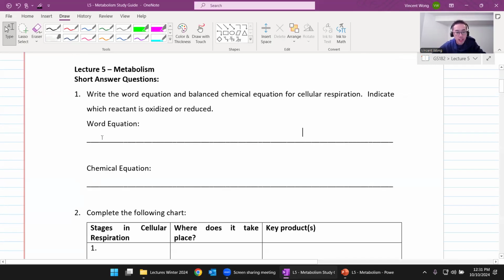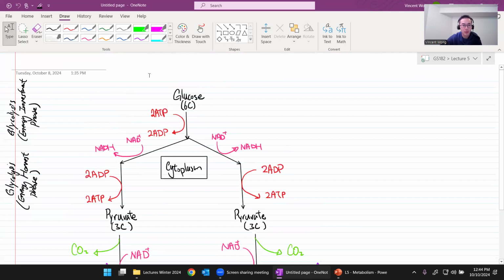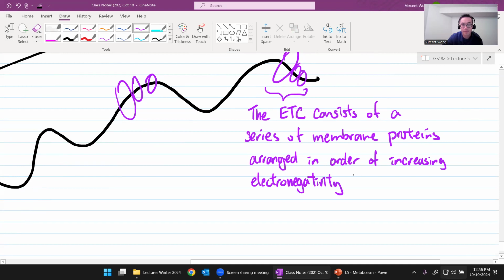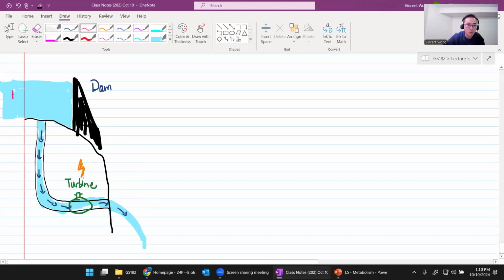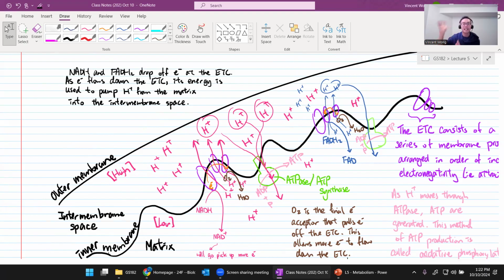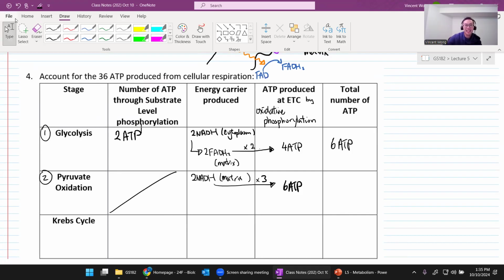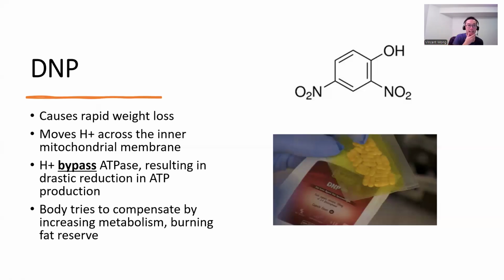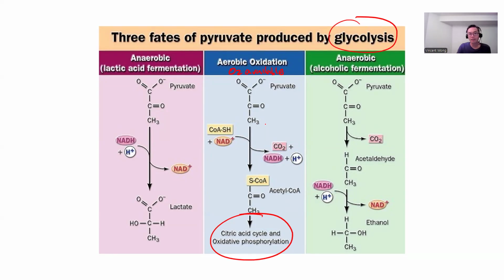L5 Metabolism Part 2 202 Oct 10 2024